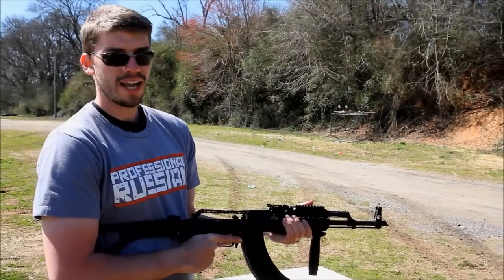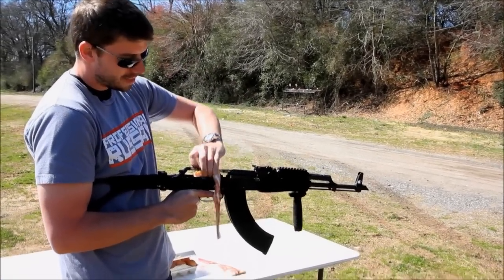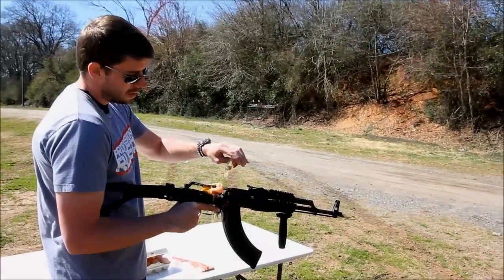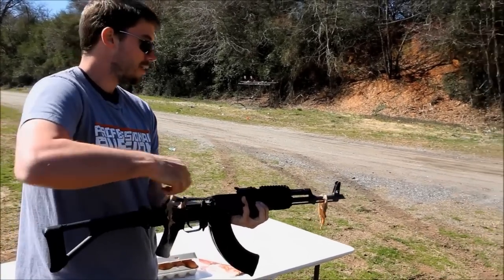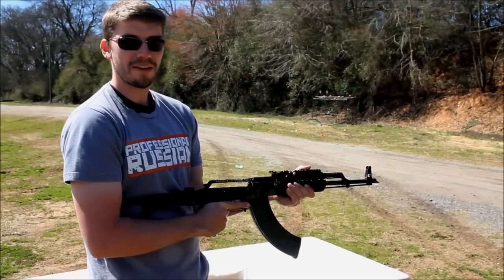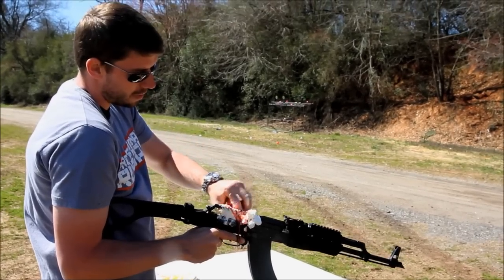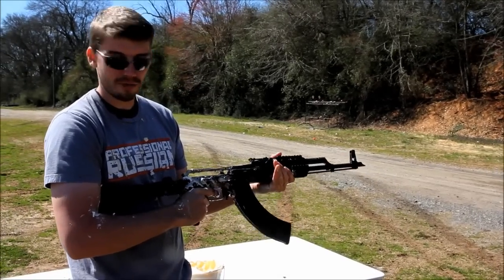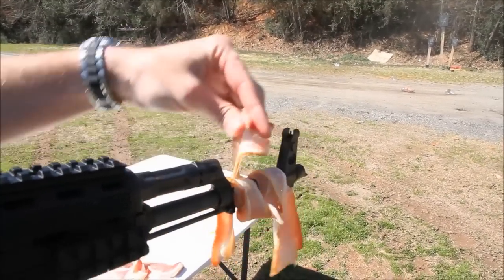AK-47 Bacon Sundae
Ill be at CPX Sports in Joliet Illinois if you guys want to come play paintball with me next month all the info is